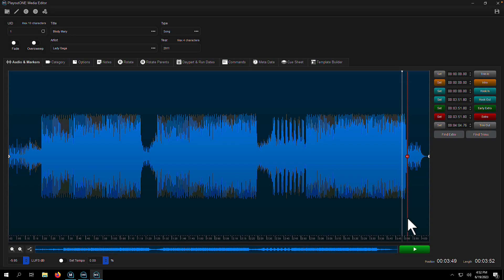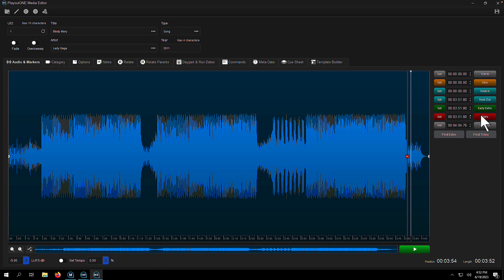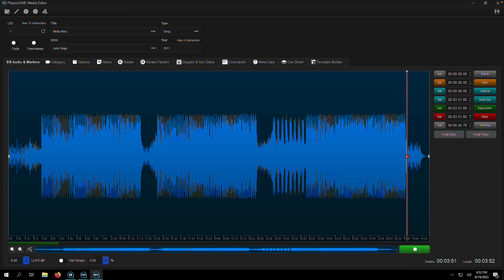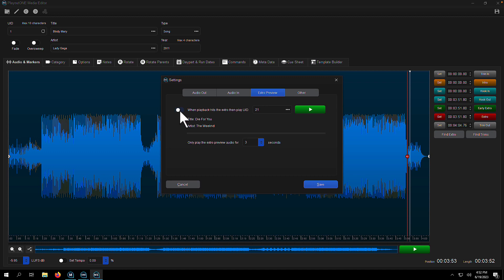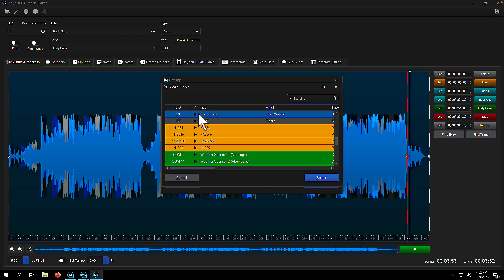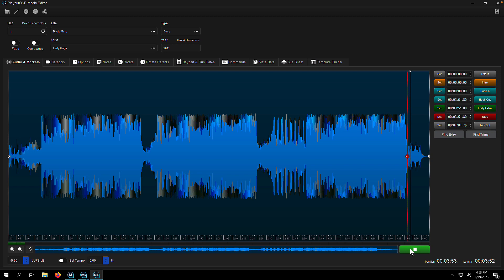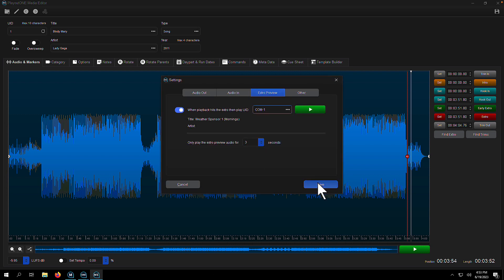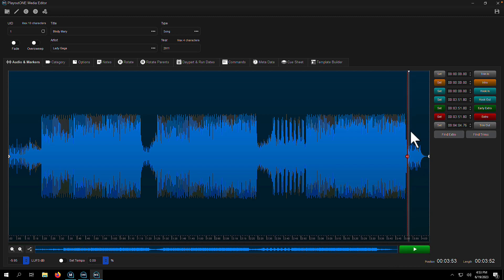PlayoutONE: Previewing The Extro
When setting the Extro on an item in the Media Editor, it can be hard to judge whether it's correct or not. Using the Extro Preview tool, you can ensure you get it right every time.